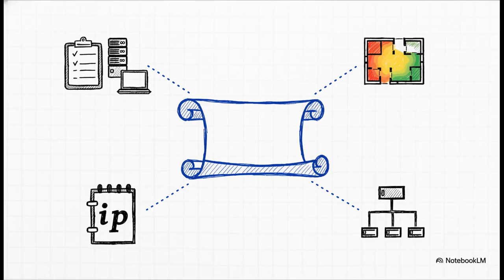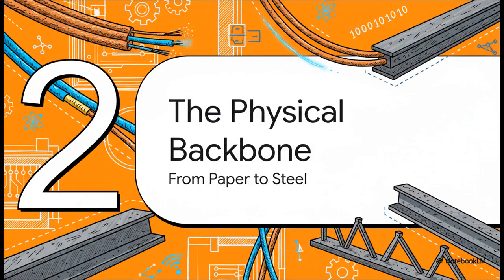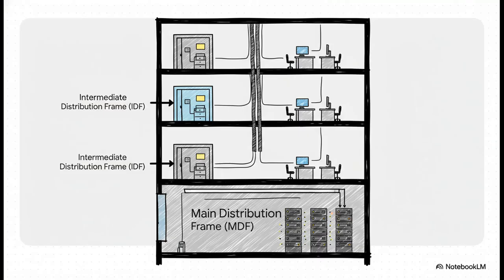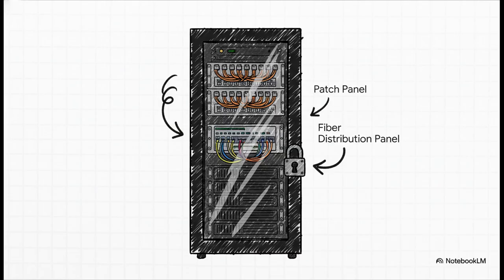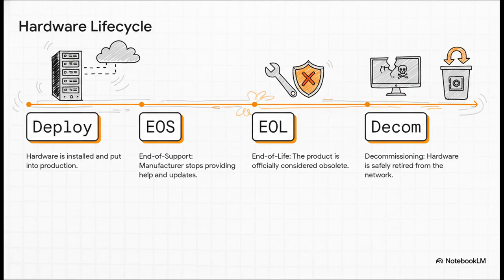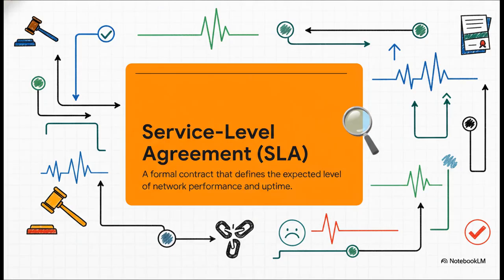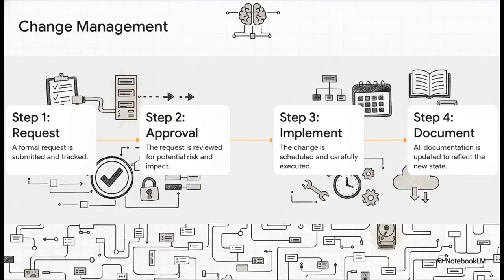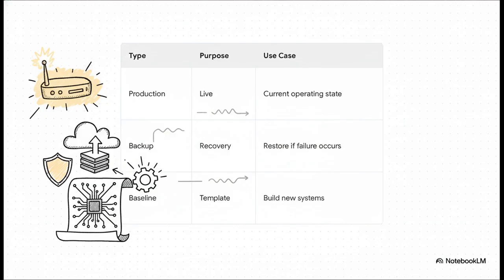How Networks Stay Sane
Network Infrastructure and Organizational Documentation Management

This video outlines the fundamental organizational documents and infrastructure management strategies necessary for professional networking environments. It details the physical installation requirements for hardware, specifically focusing on the setup of distribution frames, rack configurations, and efficient cable management. The text further emphasizes the importance of maintaining detailed network documentation, ranging from logical diagrams to comprehensive asset inventories and IP address tracking. Additionally, it addresses the operational lifecycle of a system, covering essential processes such as change management, software patching, and the decommissioning of obsolete equipment. By adhering to these standards, administrators ensure consistent performance and security throughout a network's existence.